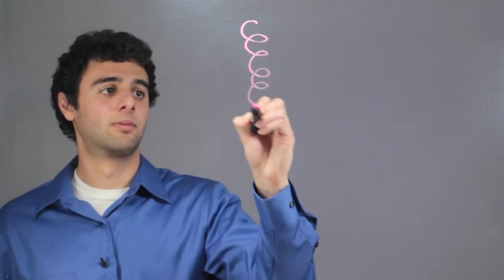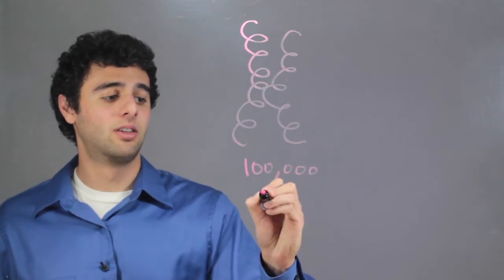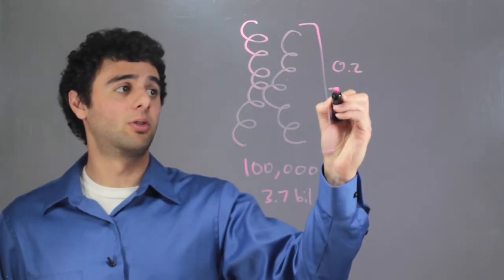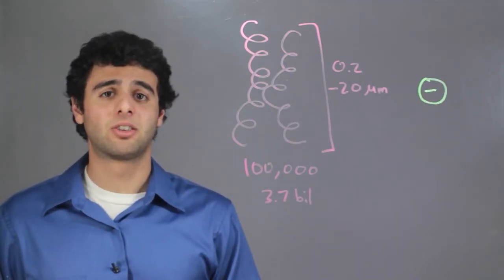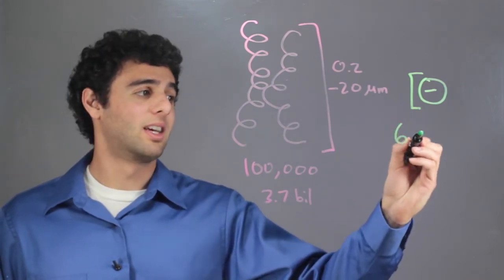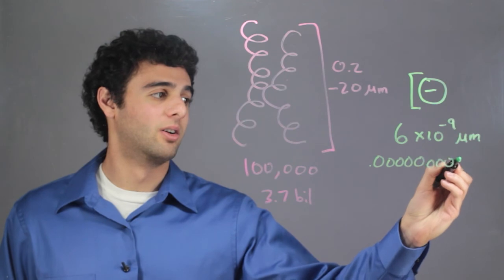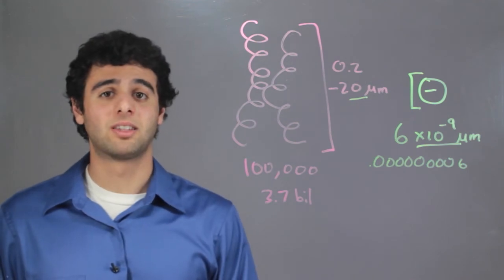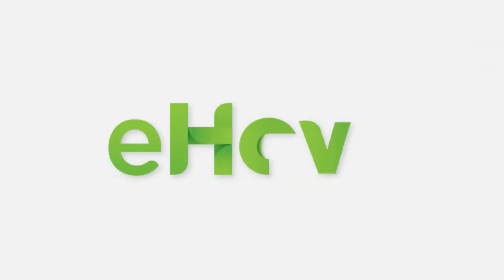Are Chromosomes Smaller Than Electrons? : Biology & DNA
Chromosomes are composed of genes, which are composed of nucleotides. Find out if chromosomes are smaller than electrons with help from a science professional in this free video clip.